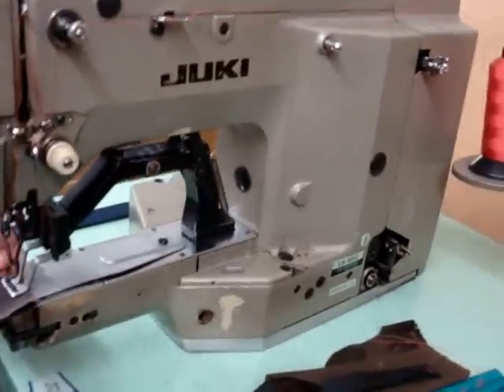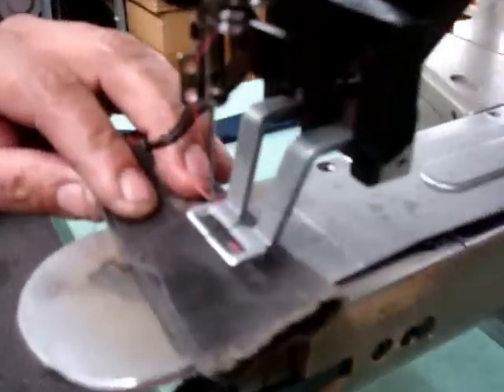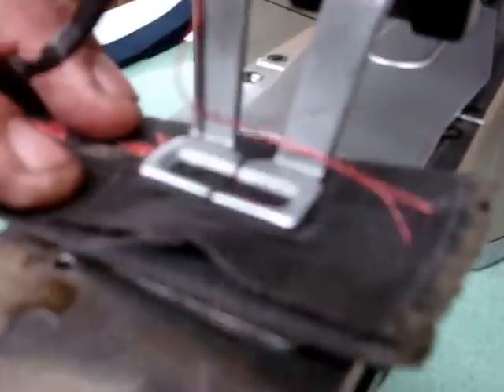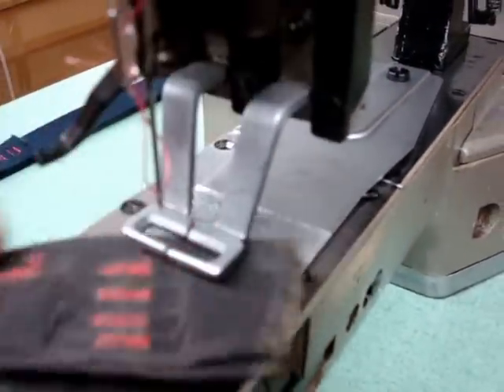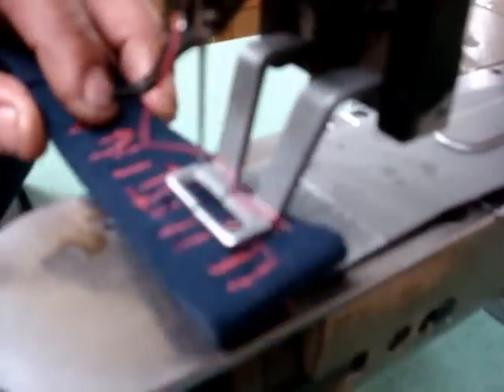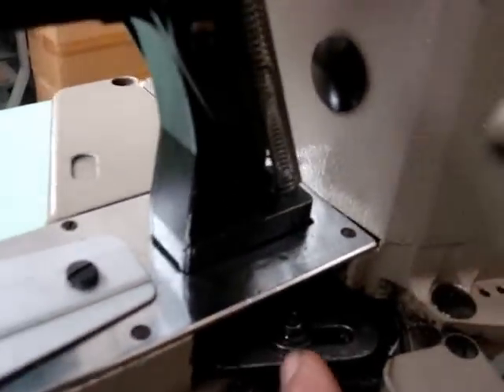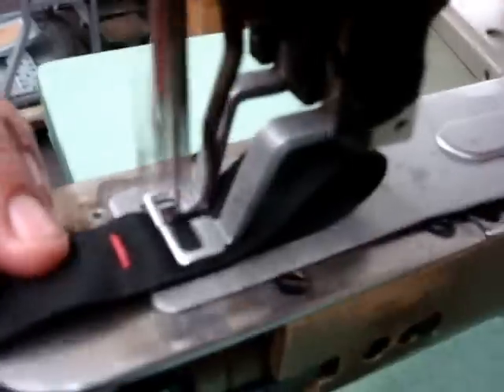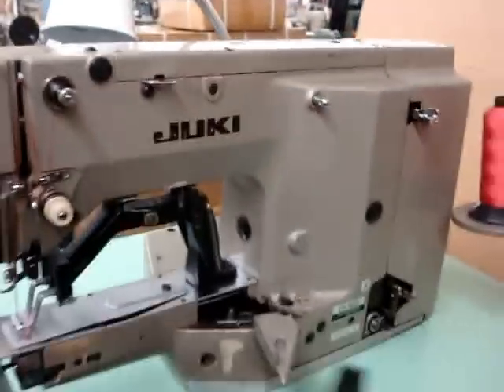Juki LK-1852 Industrial Bartack Sewing Machine